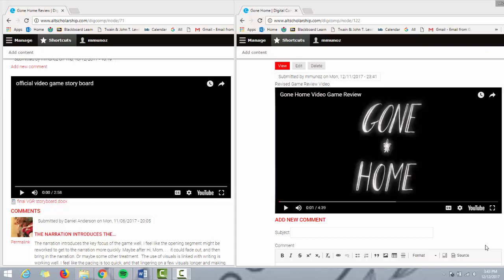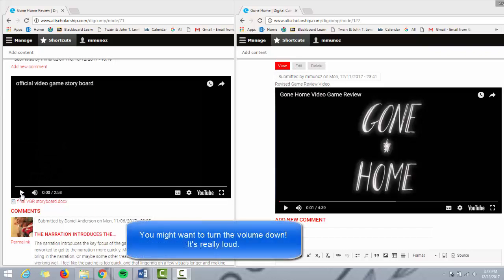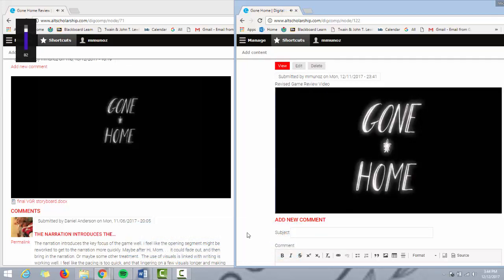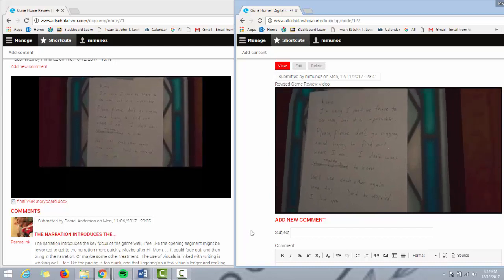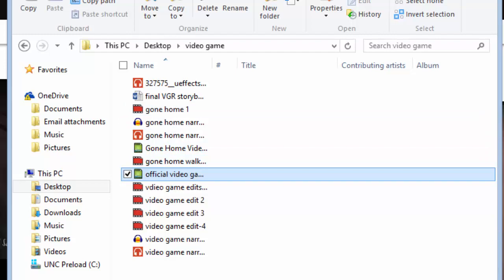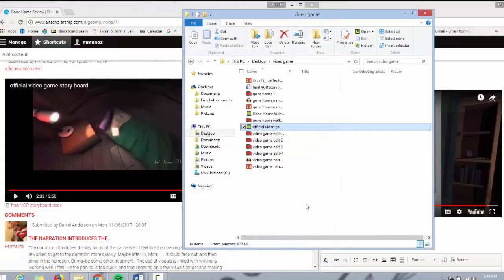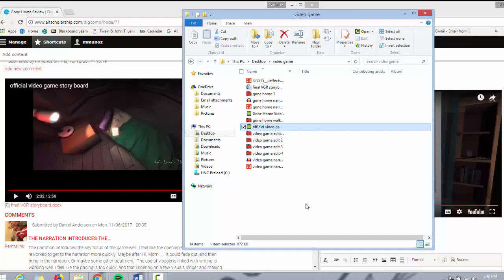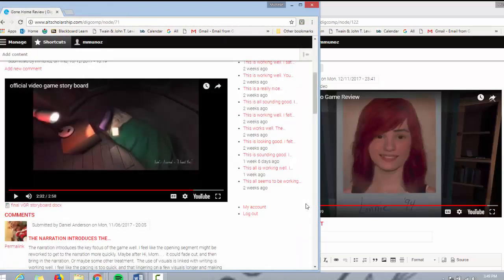Gone Home Video Game Review Reflection